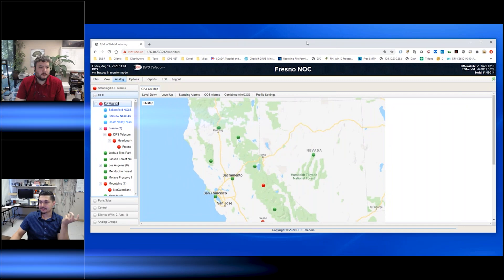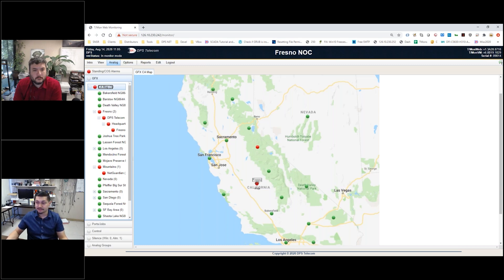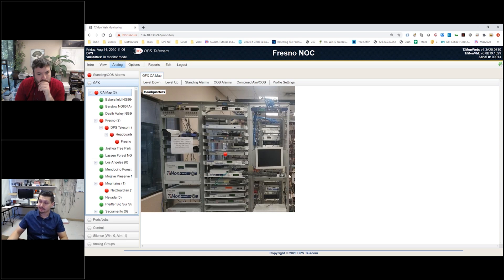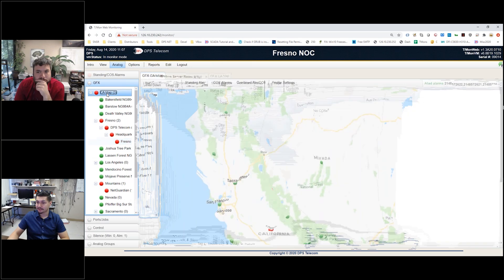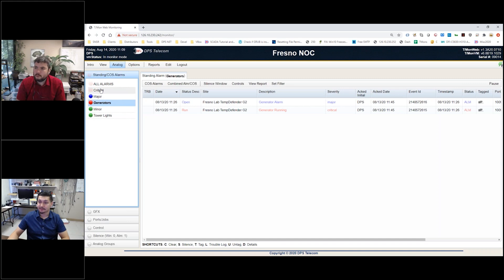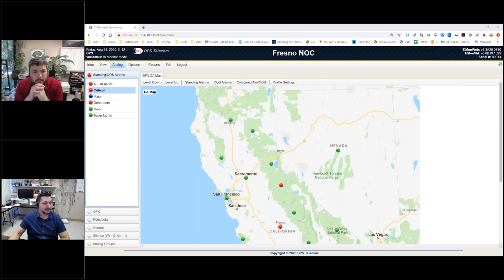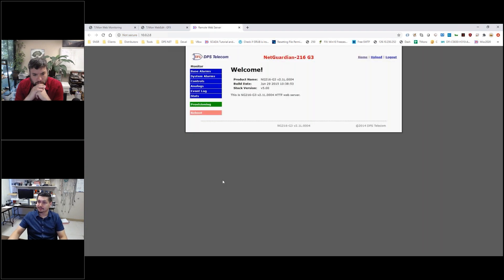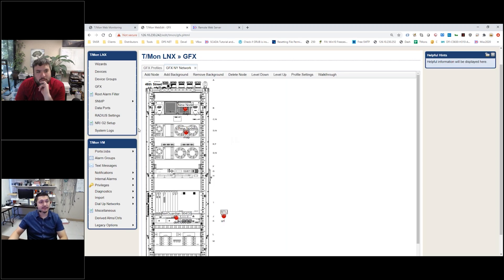Network Monitoring Map Interface: T/Mon GFX (Live Web Demo)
In this video, Rich and Andrew give one of our clients a live web demo of the T/Mon GFX.
T/Mon GFX is a user-friendly graphical interface that gives you complete visibility over every element in your network. It makes your network monitoring faster, smoother, and better than ever.
Want to know more about it?